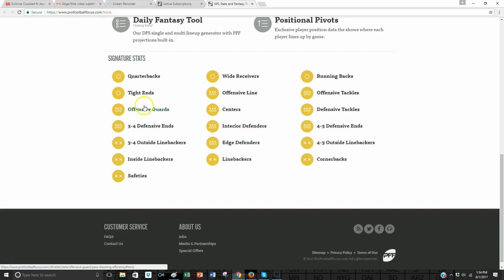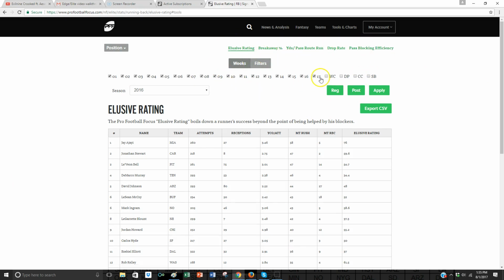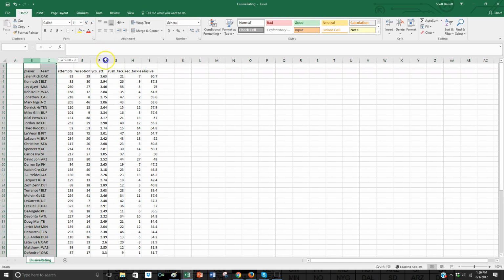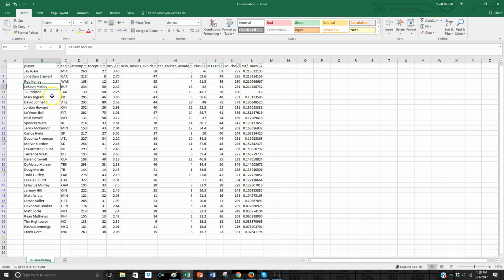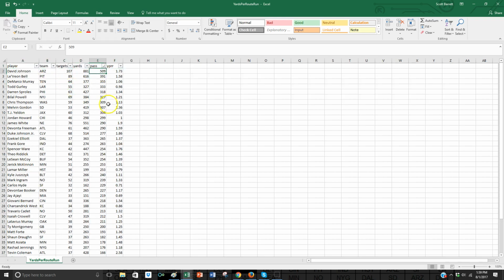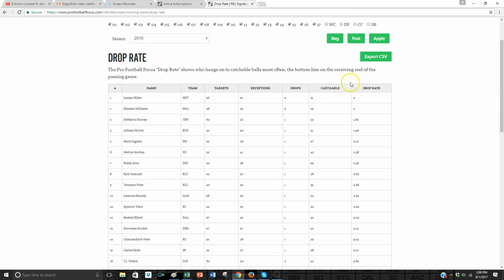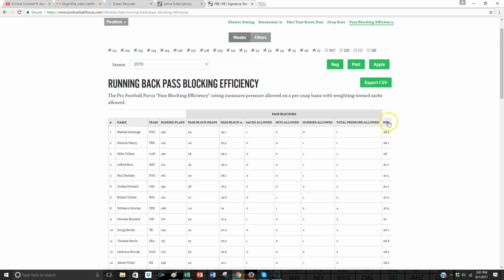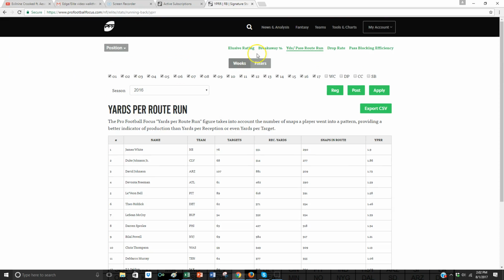PFF Signature Stats - Running Backs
Scott Barrett gives you a sneak peak at PFF Signature Stats for the running back position group. Includes exclusive stats like Elusive Rating, Breakaway Percentage, and Yards Per Route Run.

Signature Stats are part of PFF's Elite membership.